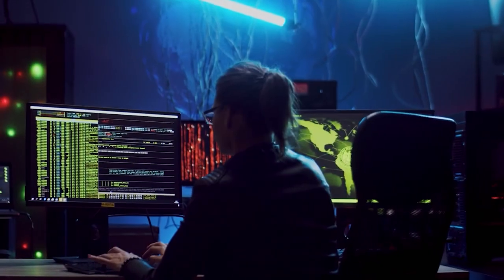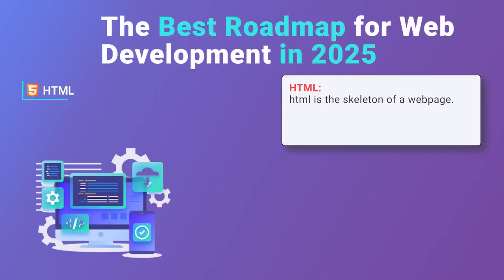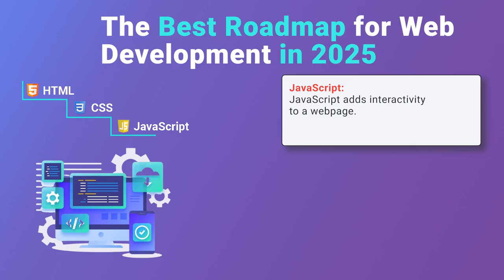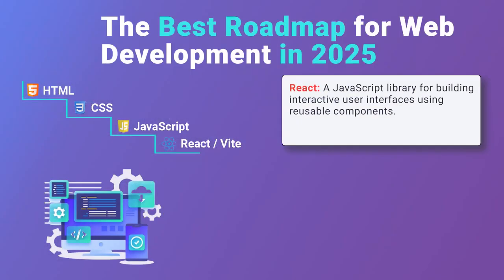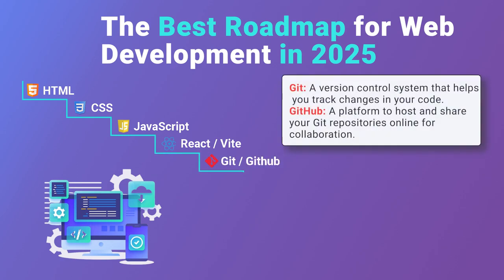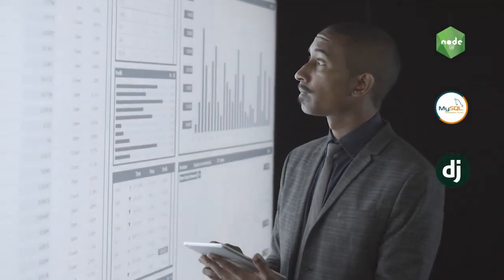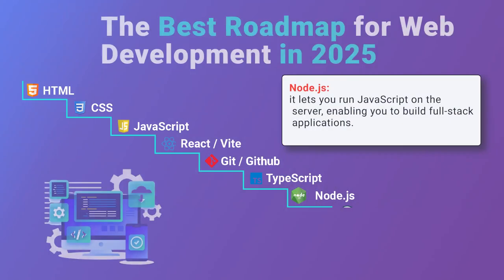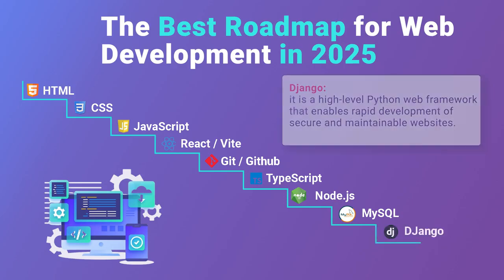How to Become a Web Developer in 2026Full Roadmap Clear and direct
Welcome to my Tech & Coding Channel 🚀

On this channel, you will learn:

• Web development (HTML, CSS, JavaScript)
• Python tutorials
• Coding tips & tricks
• Software development roadmap
• Tech skills for 2026